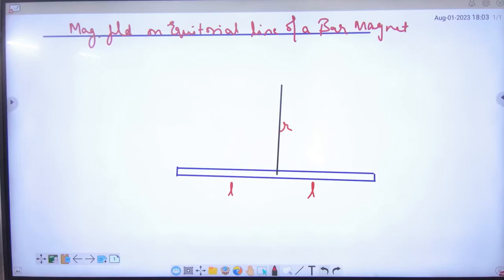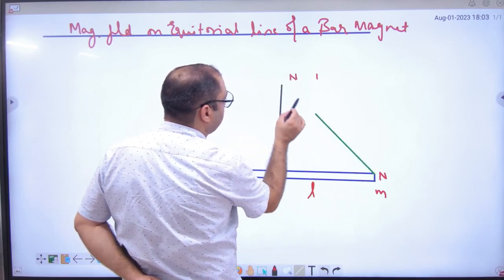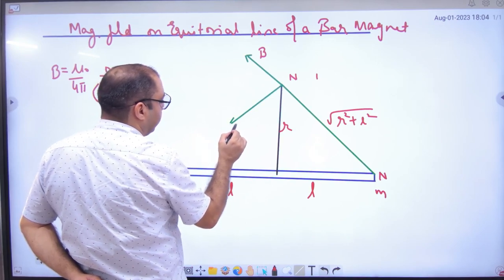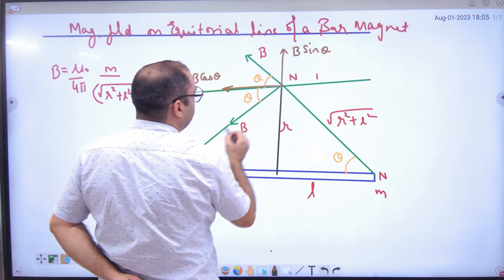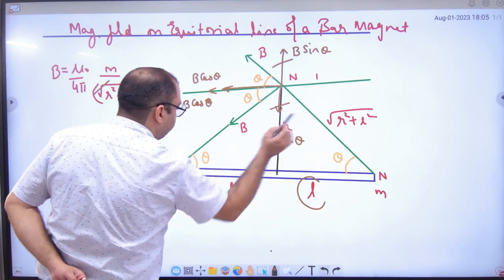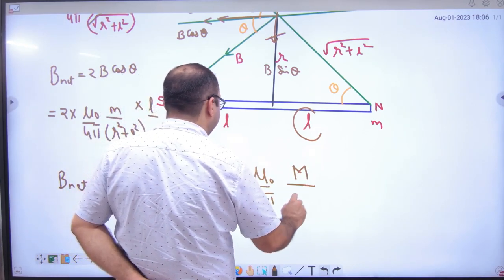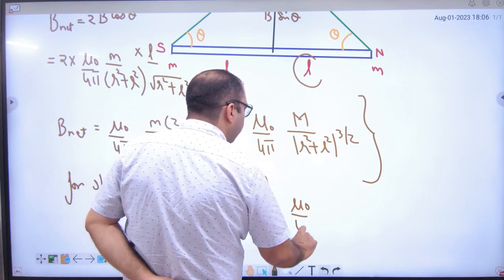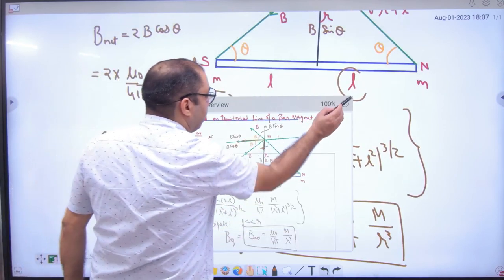3 Magnetic field on equitorial line of bar magnet